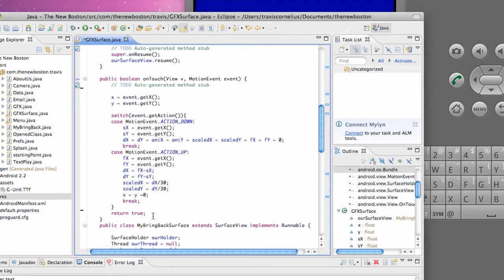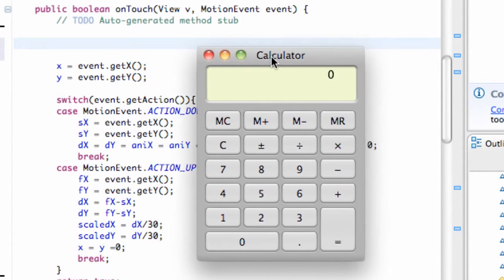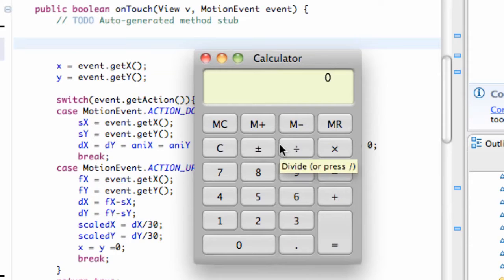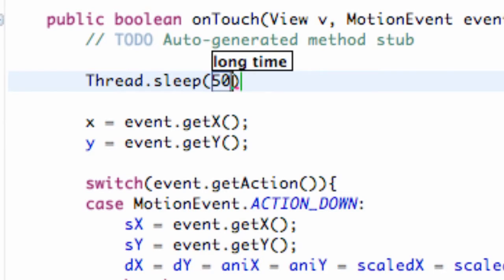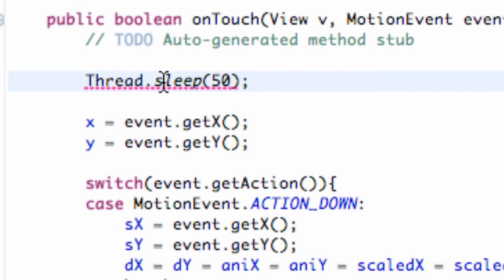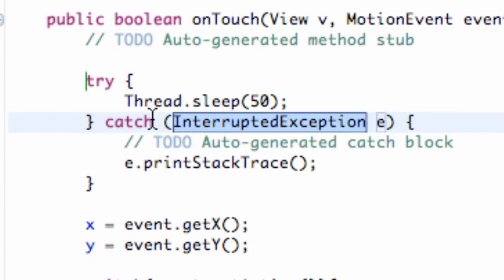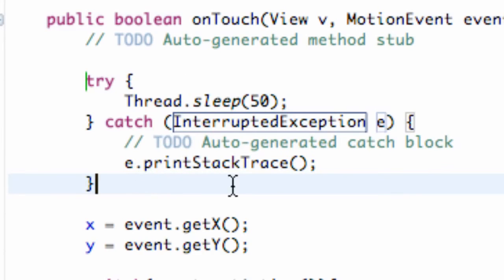Android Development - 77 - Sleeping to Achieve desired FPS.mp4